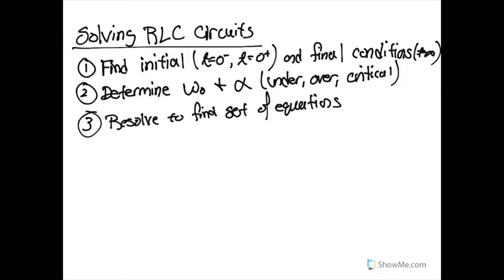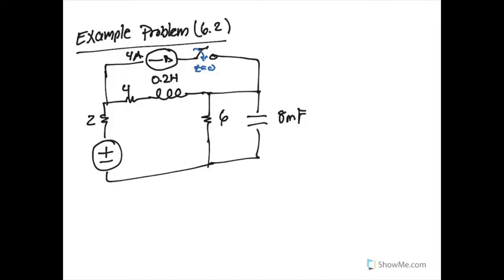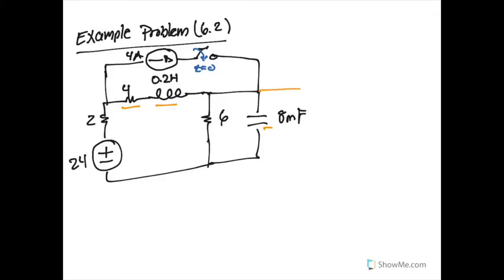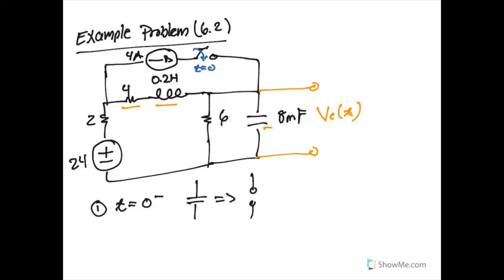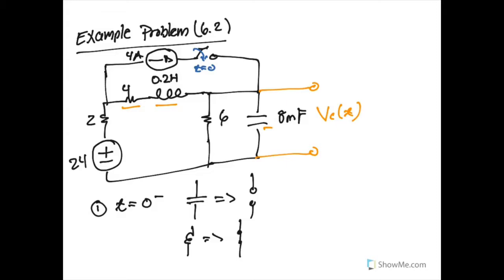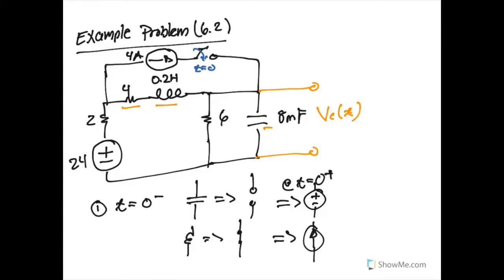Introduction to Solving Second Order Circuits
An introduction to solving second order circuits (RLC). The sequence of videos will walk through the process of finding initial and final conditions as well as the final forms of the equations.